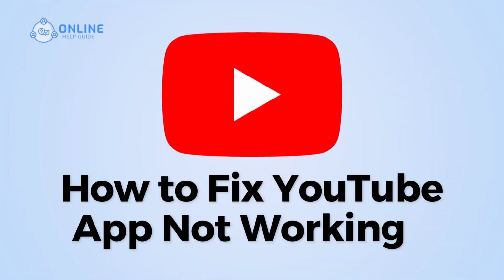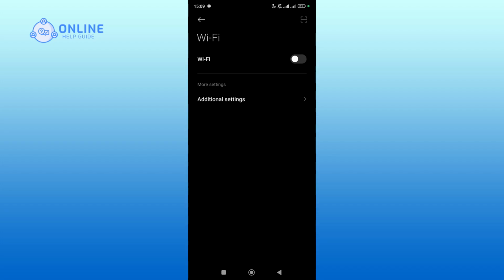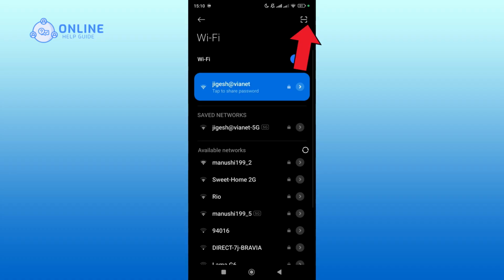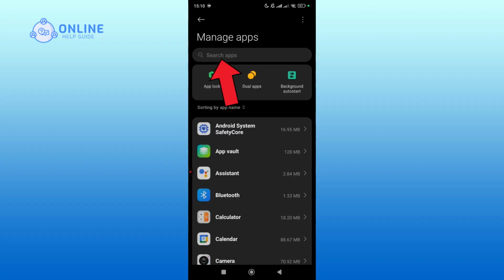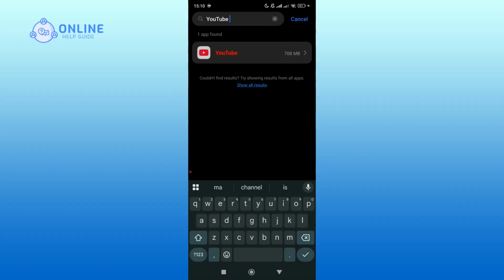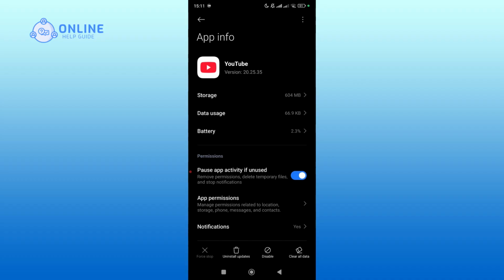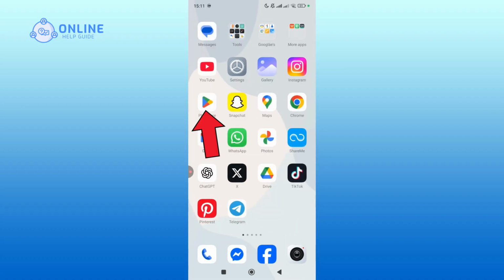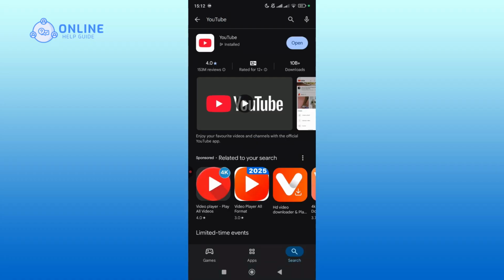How to Fix YouTube App Not Working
Is your YouTube app crashing, freezing, or not loading properly? This step-by-step guide shows you how to fix common issues with the YouTube app on Android and iPhone, including clearing cache, updating, and resetting app settings.